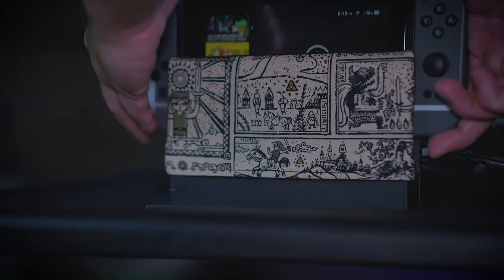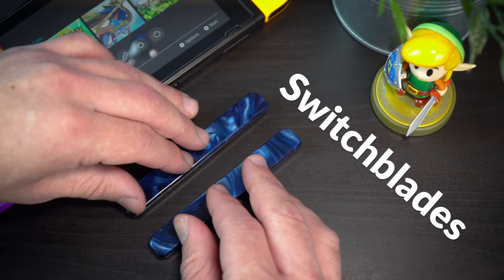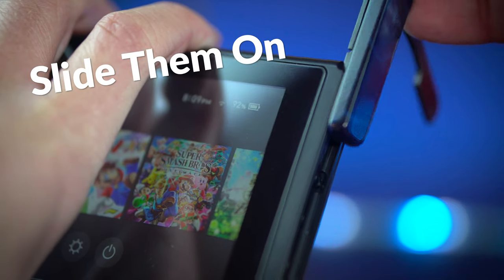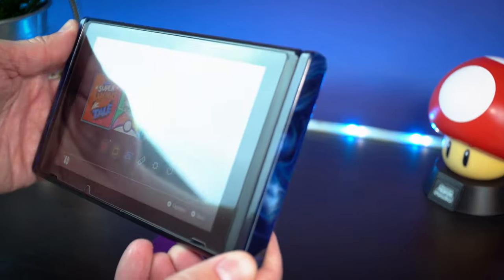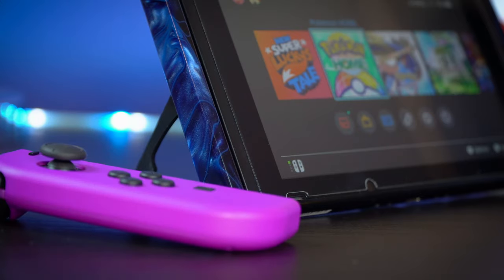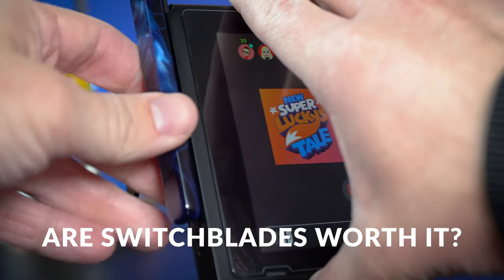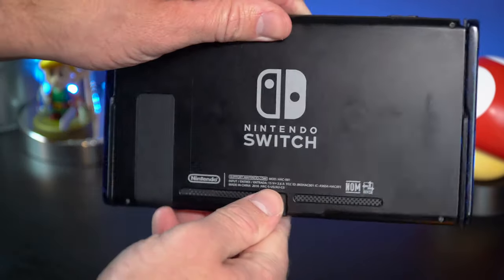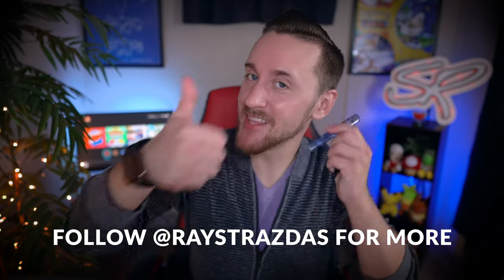Are Nintendo Switch Switchblades An Accessory Worth Buying? | Raymond Strazdas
Nintendo Switch Switchblades from Gravilogic are an interesting Switch accessory. Not only do they protect the Joy-Con connectors on the rail of the console but they also offer stronger kickstands - and look good in the process!

My Official Discord Server is Now Live!

Helpful Links

About Raymond